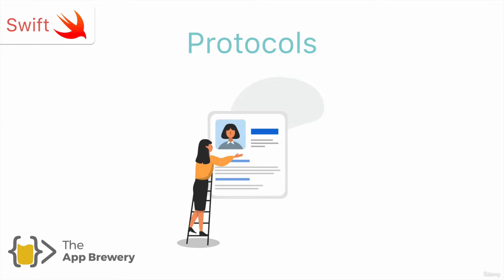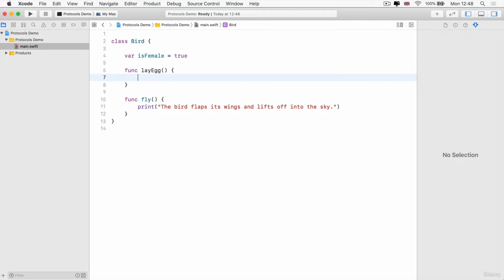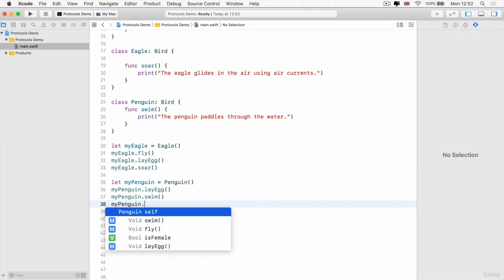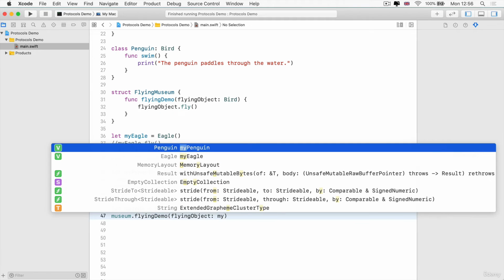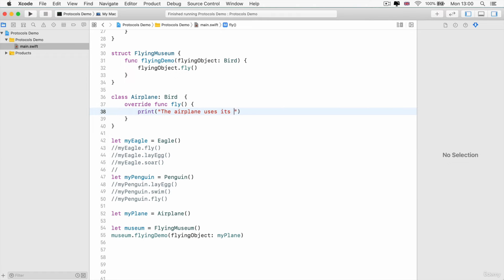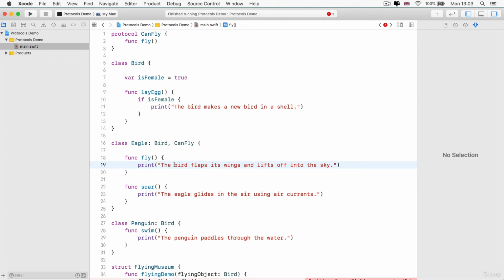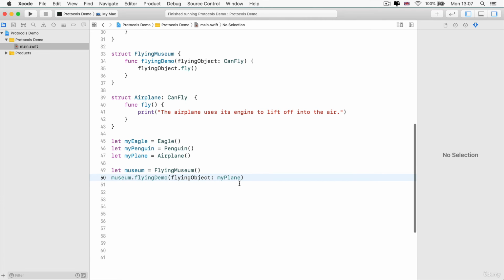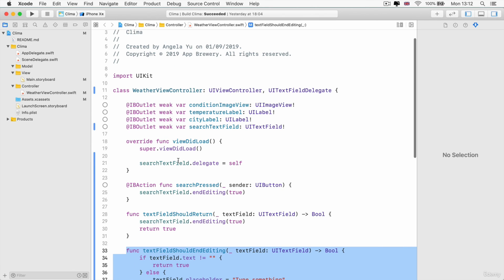145 Swift Deep Dive Protocols